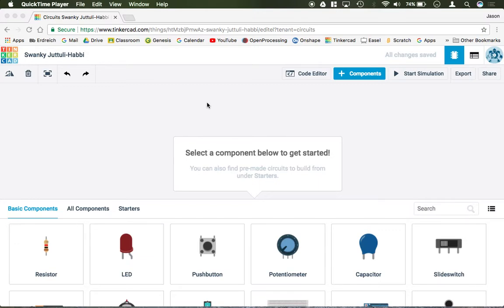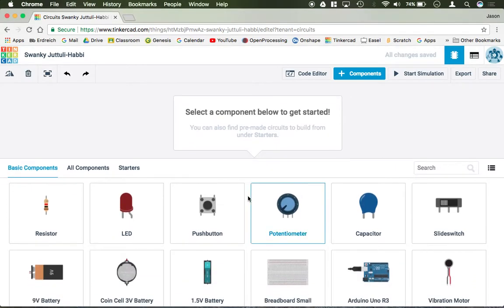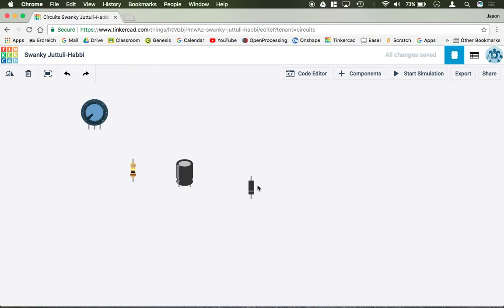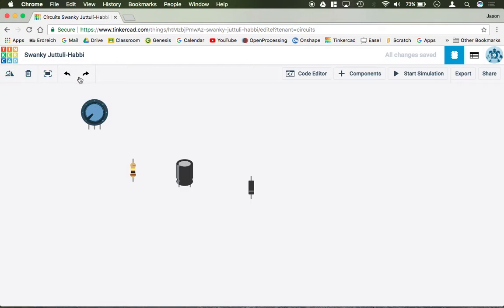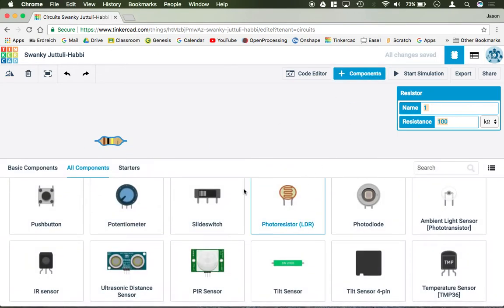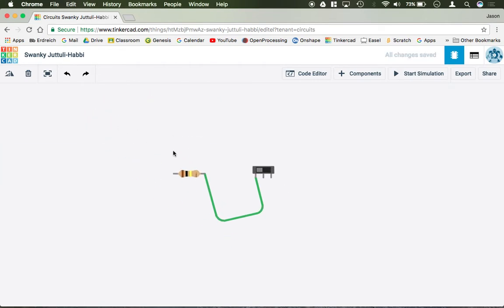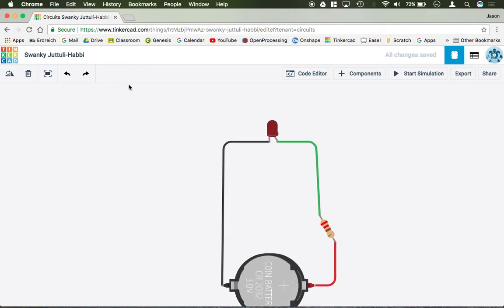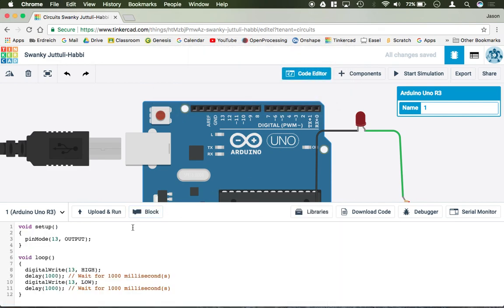Getting started with electronic simulations and simple circuits in Tinkercad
In this video, Mr. E demonstrates how to simulate basic analog circuits in the Tinkercad circuits app.

This is one video from Mr.E’s extensive Arduino tutorial collection.